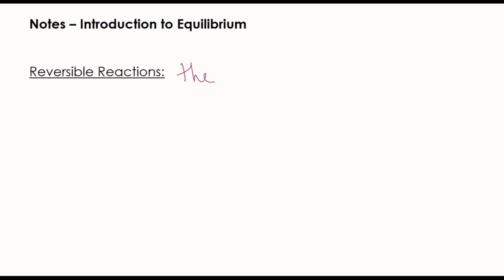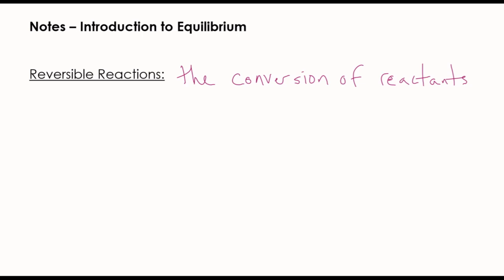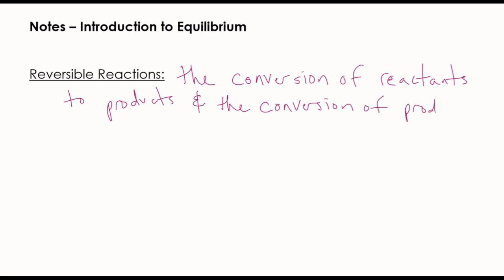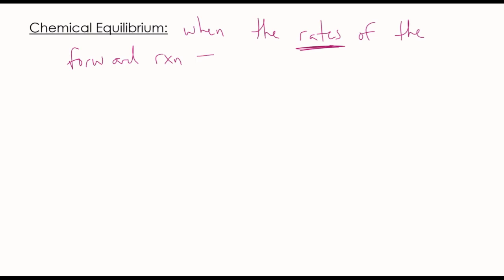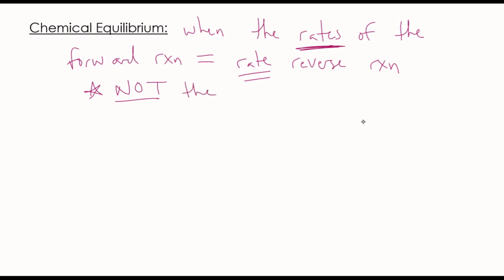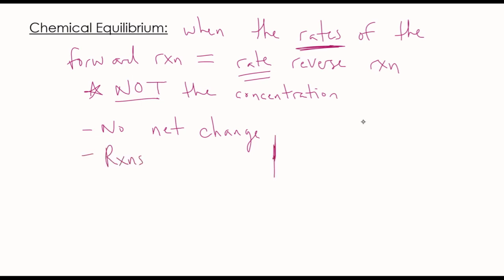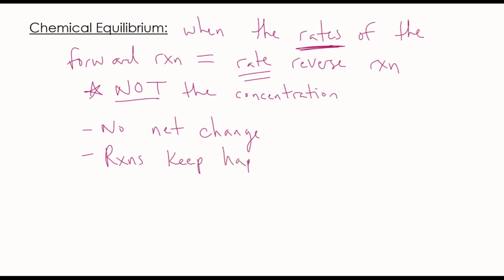Introduction to Equilibrium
Basic on equilibrium & reversible reactions